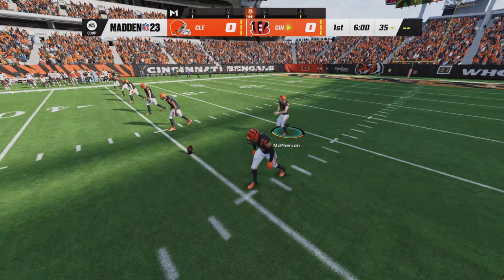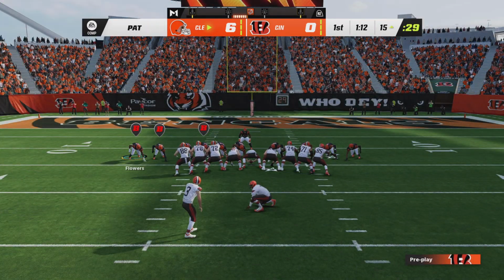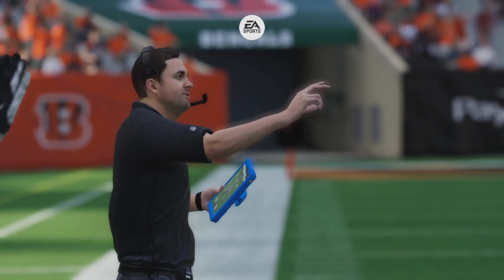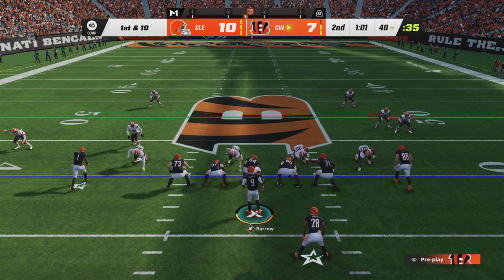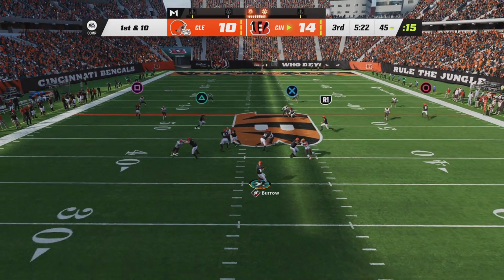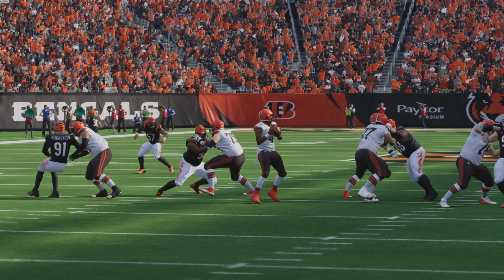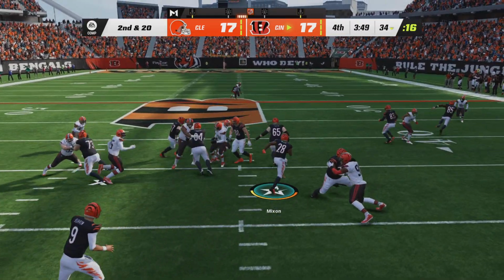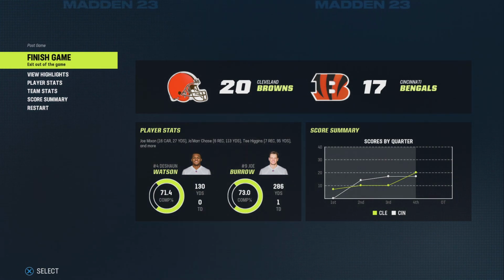Madden NFL 23 (PS5 4k) Gameplay Cincinnati Bengals vs Clevland Browns